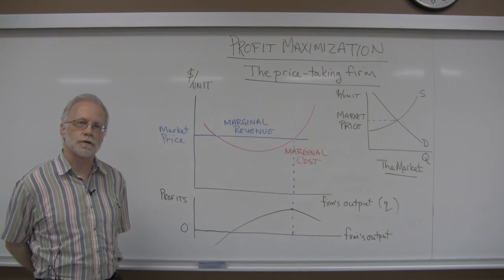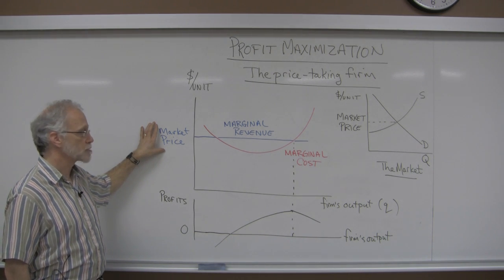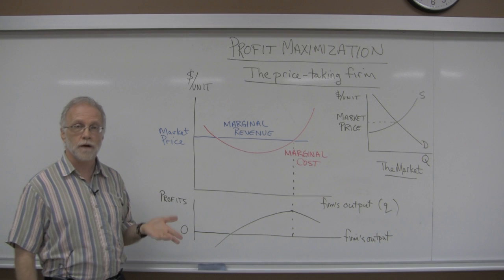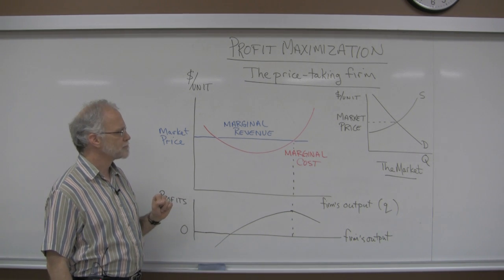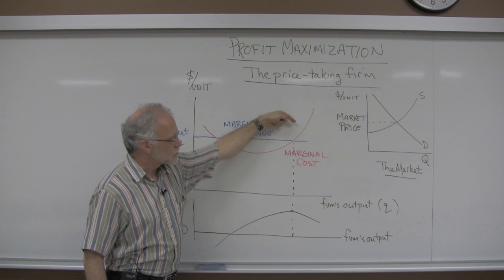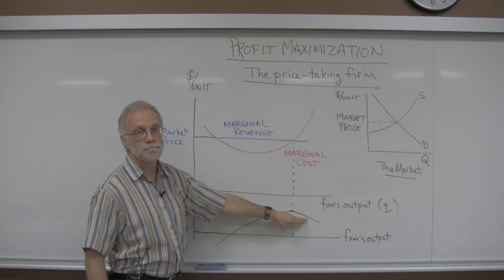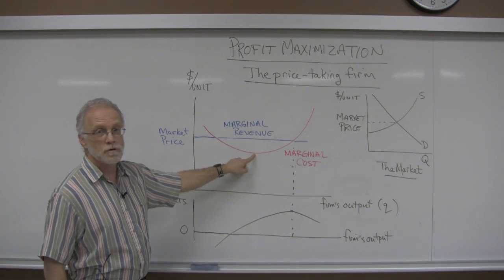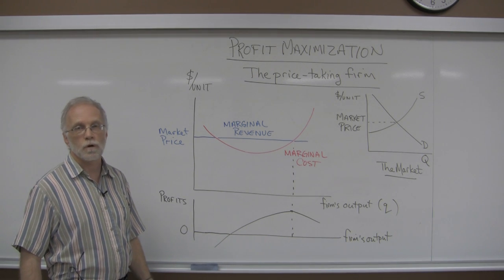Profit Maximization For The Price Taking Firm